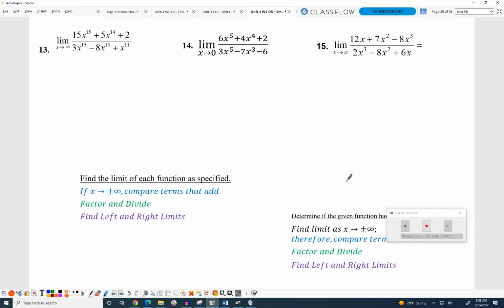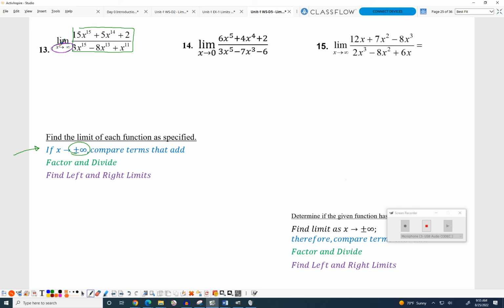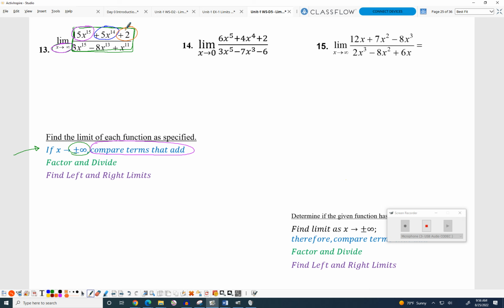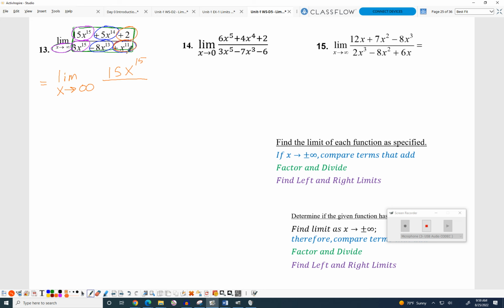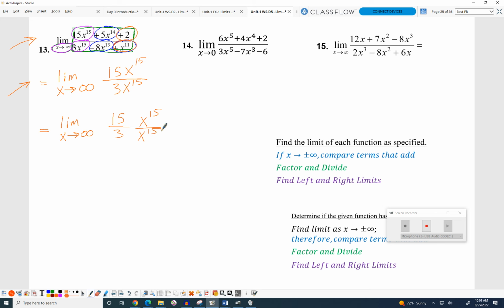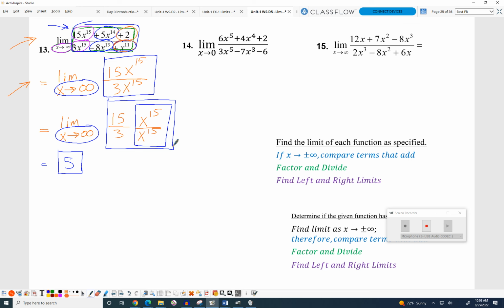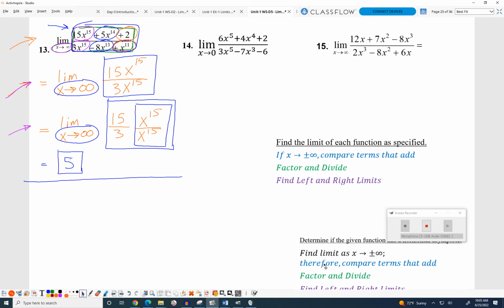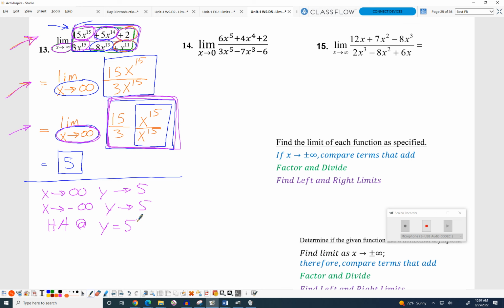Unit 1 WS D5 Limit Power 21 Aug 2020 12 #13